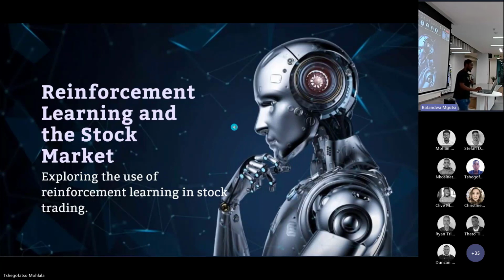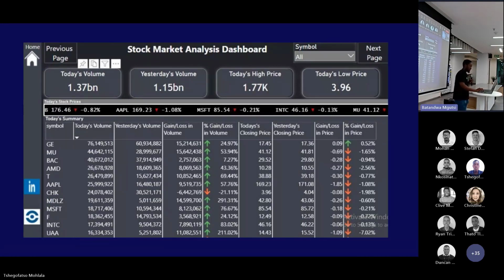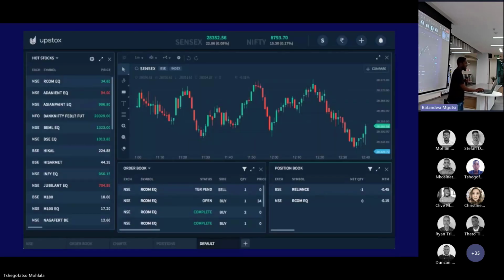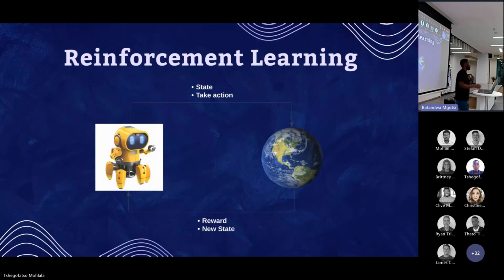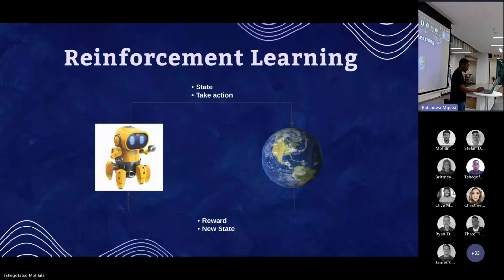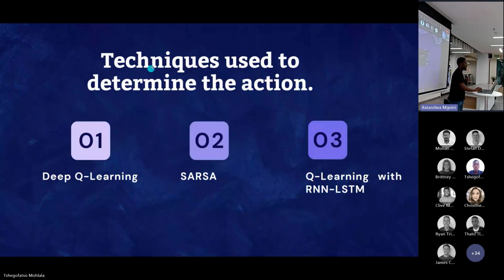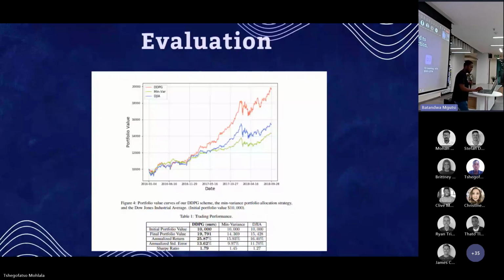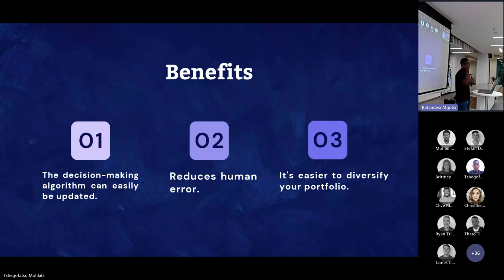Reinforcement Learning and the Stock Market